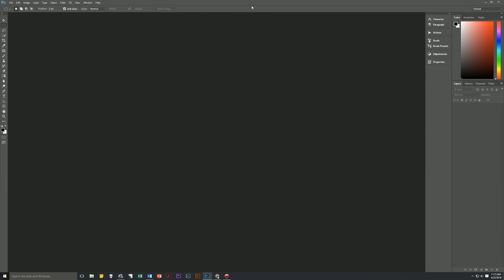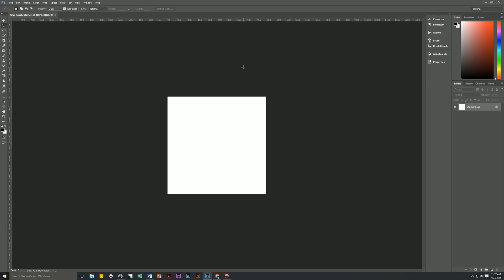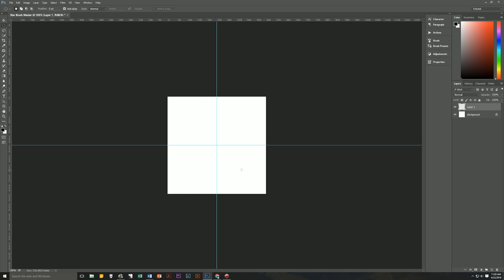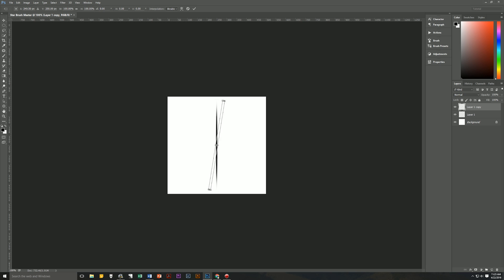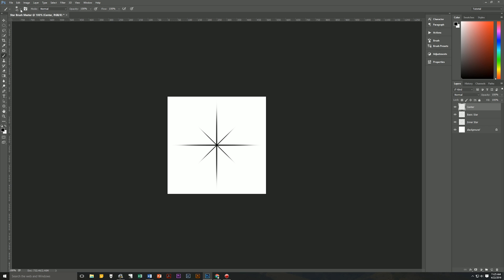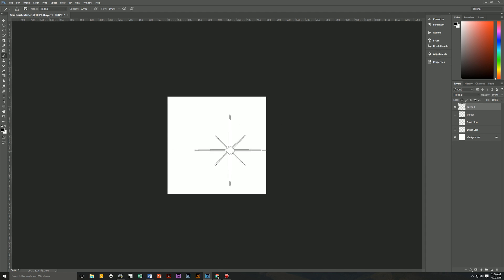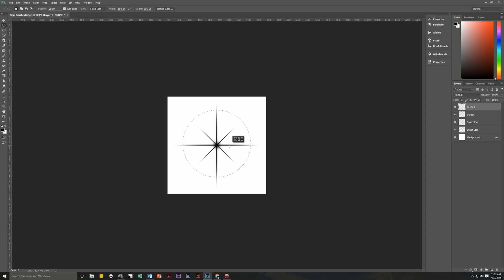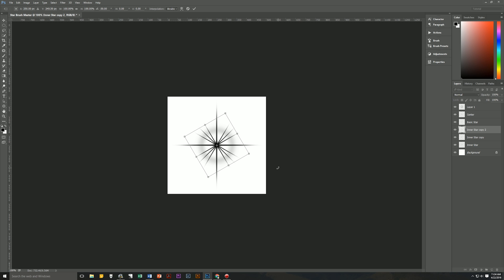Custom Star Brush - Photoshop Tutorial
This is a tutorial for creating a custom star brush that can be used for highlight and sparkle effects in your Photoshop CC 2015 images.

►FULL INSTRUCTIONS◄

***Star Brush***

1. Create a new document 500 x 500 @ 150DPI, white background, name the file “Star Brush Master”
2. Make sure your foreground and background colors are the default Black & White (D), with black as your foreground color
3. Create a new layer and add guide lines at the center of the image both horizontally and vertically
4. Select the Elliptical Marquee Tool.  Feather=25px, Anti-aliased=CHECKED, Style=Fixed Size, Width=100px, Height=350px
5. Click to create the ellipse, then click and drag it to the center
6. Fill with foreground color (Alt+Backspace)
7. Deselect (CTRL+D) and hide guides (CTRL+H)
8. Transform the ellipse (CTRL+T) and make it 5% wide
9. Duplicate the layer (CTRL+J)
10. Transform the new layer (CTRL+T) and rotate it 90 degrees (Shift+Rotate) or type 90 into the degree option box in the Options Palette
11. Merge the two layers (CTRL+E), name the layer “Basic Star”
12. Duplicate the layer (CTRL J), Transform (CTRL+T) rotate and shrink (45 degrees and 60% size).  Rename the layer “Inner Star” and move it under the Basic Star layer
13. Create a new layer above “Basic Star” layer.  Rename layer “Center”
14. Select Brush tool, soft round brush @ 45 size Mode=Normal, Opacity and Flow 100%
15. Click once to create a black dot, switch to the Move Tool (V), select all (CTRL+A) and center the dot using the icons in the Options Palette
16. With the entire document still selected go to Edit – Define Brush Preset and name your new star brush
17. You’ll find your new brush at the bottom of your brush palette

***Flare Ring***

1.To create a flare ring first create a new layer and name it “RING”, use the ellipse tool to make a black circle, transform the selection (CTRL+T) to 80% its original size, delete the selection, and deselect (CTRL+D).  Then transform the layer again (CTRL+T) to shrink the ring to a size you think looks good then change the layer opacity to 25%

Congratulations, you can now create as many unique custom star brushes as your heart desires.